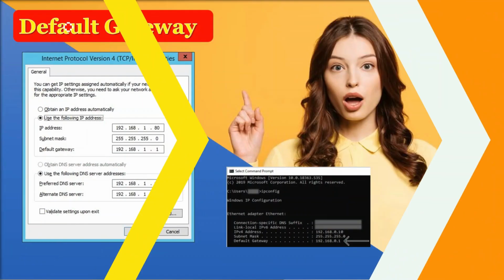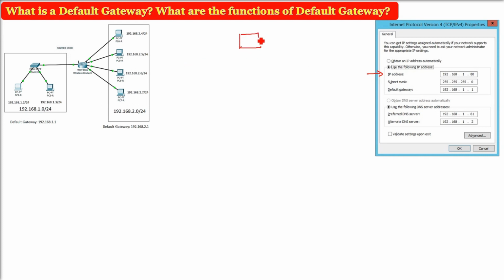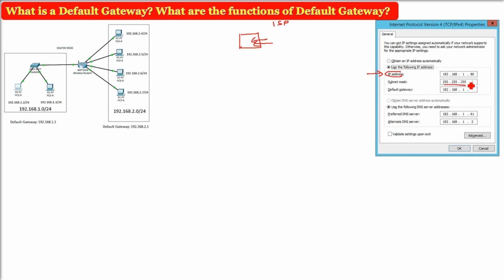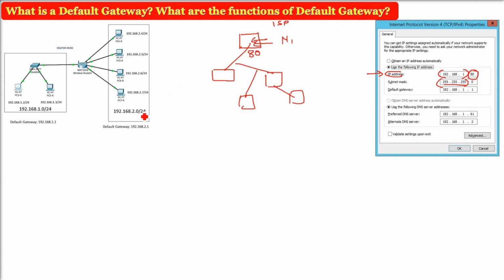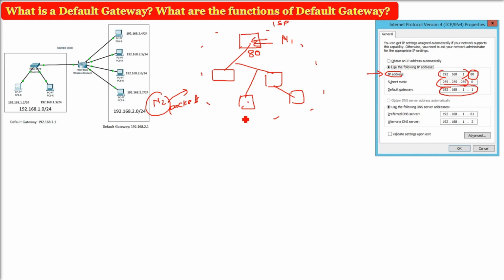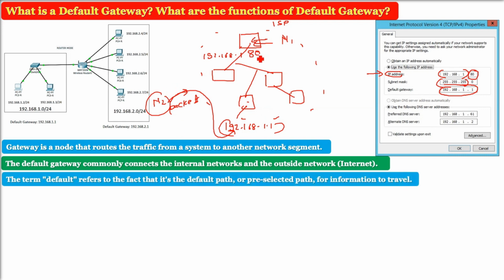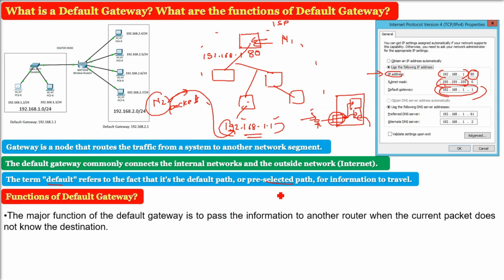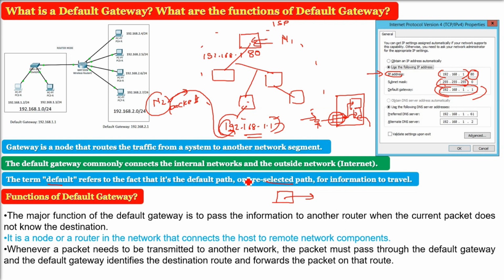Default Gateway Explained | What is a Default Gateway